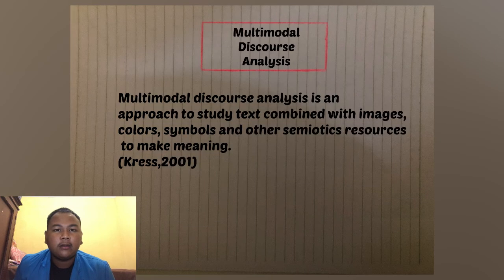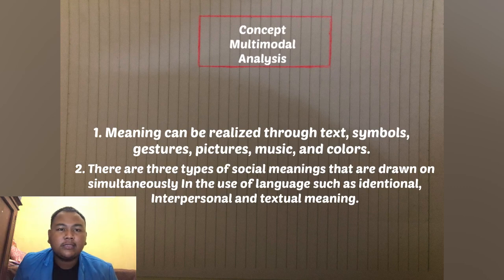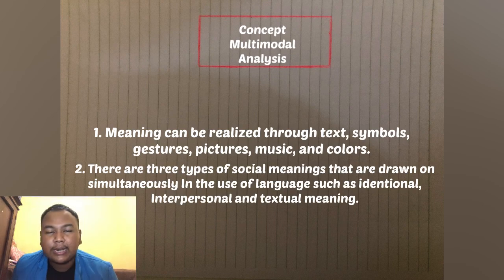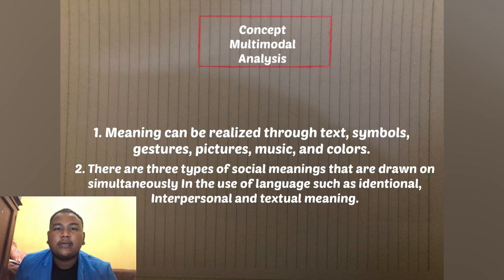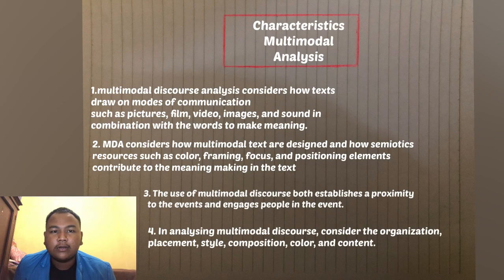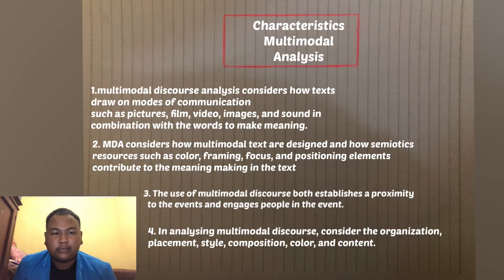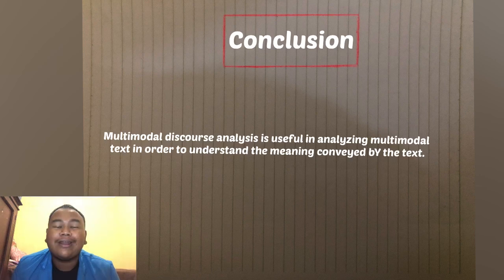Multimodal Discourse Analysis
Christopher Bagus Nathanael
06SIGP003